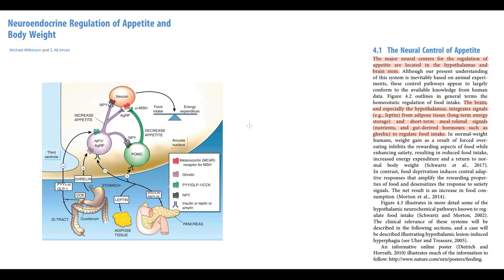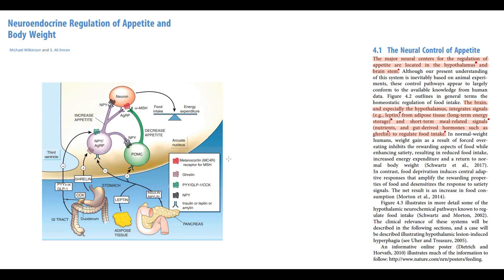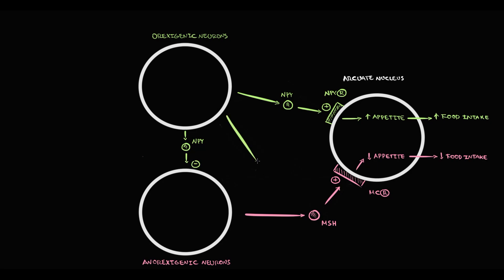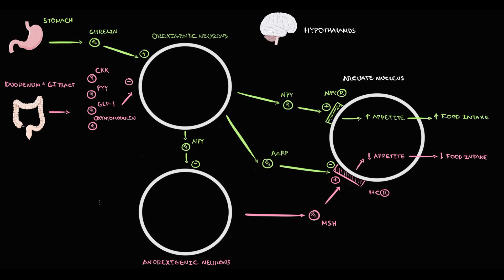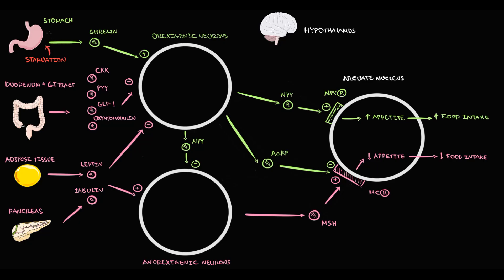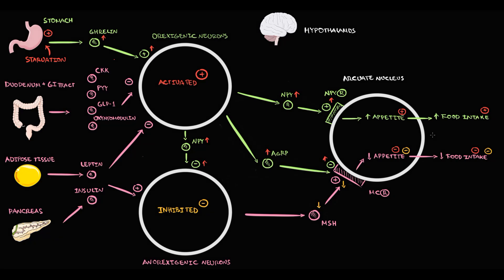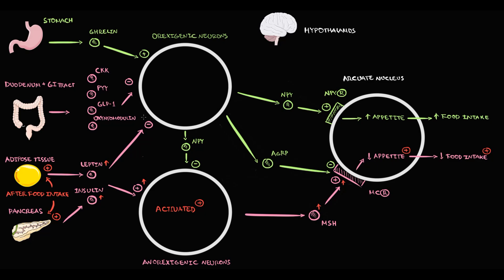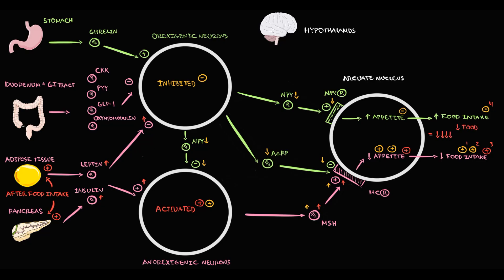APPETITE REGULATION Physiology EXPLAINED: How Your Body Controls Hunger & Satiety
🍽️ How Your Body Regulates Hunger & Satiety | Physiology Explained
Ever wonder how your body knows when to eat or stop eating? In this video, we dive into the fascinating physiology of APPETITE REGULATION—covering the hormones, neural pathways, and feedback loops that control hunger and satiety. Whether you’re a medical student, healthcare professional, or just curious about how the human body works, this detailed breakdown will help you understand the key processes behind appetite control.
• The main hormones involved in appetite regulation (ghrelin, leptin, insulin).
• How the hypothalamus acts as the “control center” for hunger and satiety.
• The neurochemical signals that stimulate or inhibit eating behavior.
• Clinical insights into obesity, eating disorders, and potential treatments.

What You’ll Learn in This Video:
✔️ How the hypothalamus (ARC, VMH, LH) regulates appetite
✔️ The role of ghrelin (hunger hormone) and leptin (satiety hormone)
✔️ How insulin, GLP-1, and PYY influence food intake
✔️ The effect of fasting, diet, and obesity on appetite control
✔️ High-yield USMLE & medical exam mnemonics